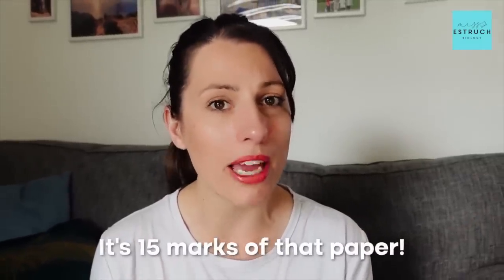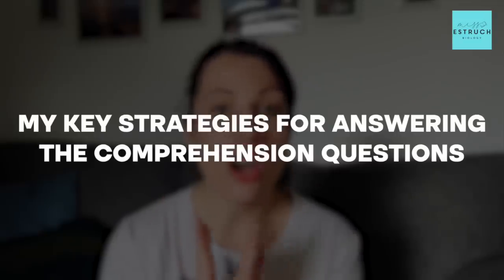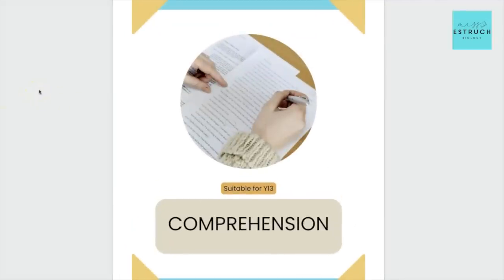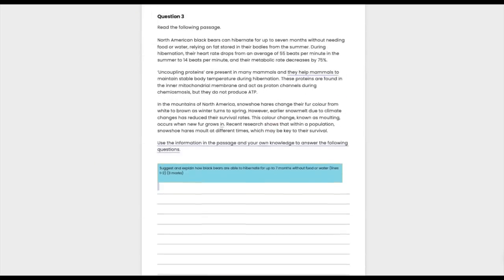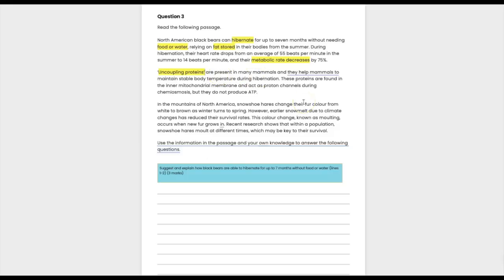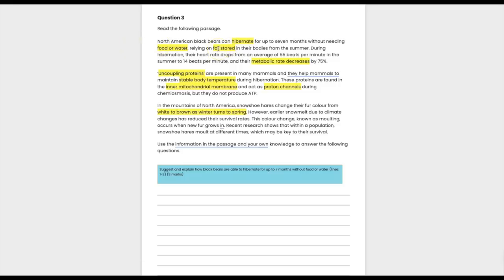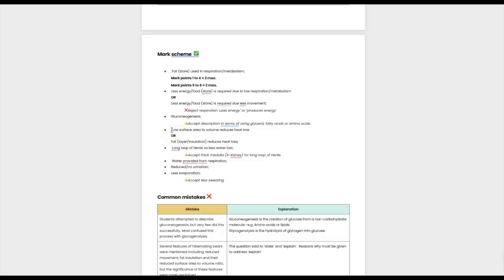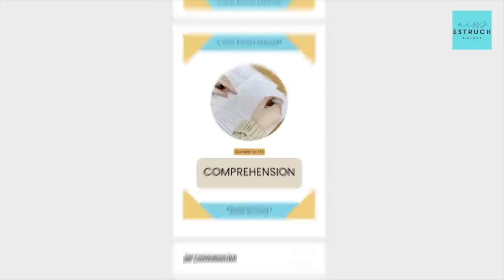AQA Biology (Y13 PAPER 2 version) How to get 15 marks on the COMPREHENSION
The final 15 marks on paper 2 for AQA A-level Biology is a comprehension.  Here is how to approach it!